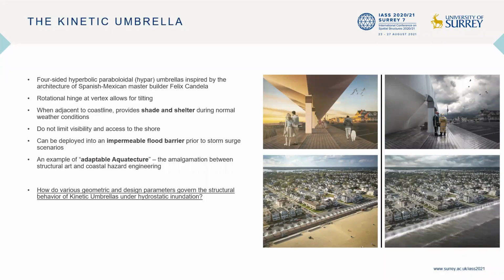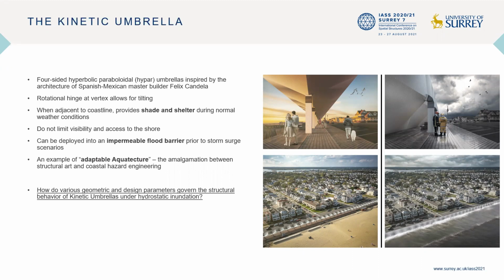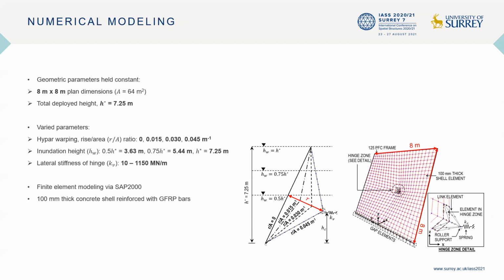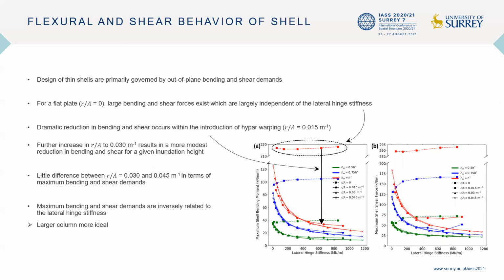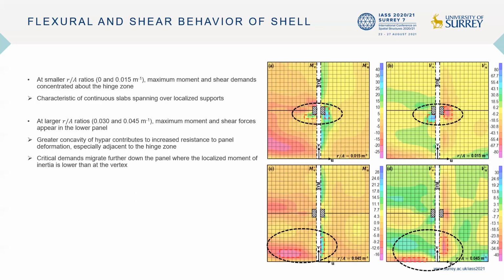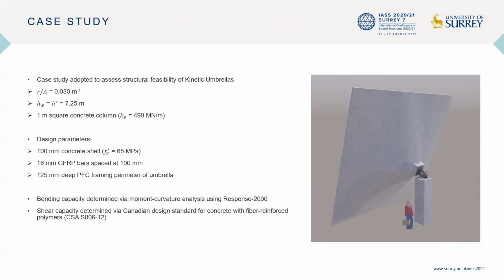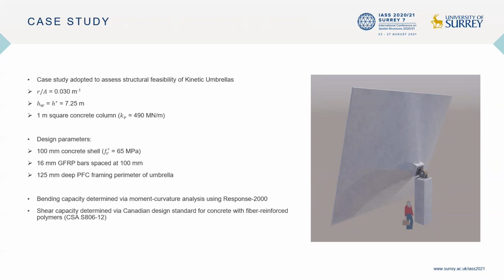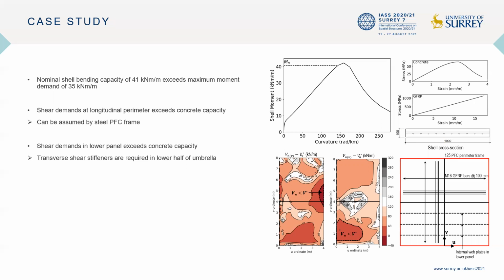Structural parameterization of Kinetic Umbrellas under hydrostatic inundation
Parallel Session 26, Deployable and foldable structures

Shengzhe Wang, Vanessa Notario, Maria Garlock and Branko Glisic from Princeton University, present their work on kinetic umbrellas.

Hurricane-induced storm surge flooding affect millions around the world while significantly harming the globalized economy. However, traditional forms of coastal protection exhibit numerous adverse consequences and offer no benefit to society except during extreme events. In response, deployable thin-shelled four-sided hyperbolic paraboloid (hypar) umbrellas inspired by the architecture of Félix Candela have been conceptualized as an adaptable countermeasure against surge-induced coastal inundation. This work presents a parametric investigation into the structural behavior of Kinetic Umbrellas, exhibiting rise/area (r/A) ratios from 0 to 0.045 m-1 subject to hydrostatic inundation ranging from 50% to 100% of the total deployed height. All critical demands were highly influenced by the lateral hinge stiffness for any given r/A, to which a ratio of 0.03 m-1 was revealed as optimal for the minimization of shell stresses. A case study was utilized to highlight various design considerations and the overall practicality of Kinetic Umbrellas.

Watch their presentation on "Structural parameterization of Kinetic Umbrellas under hydrostatic inundation" from the Spatial Structures 2020/21 Conference.